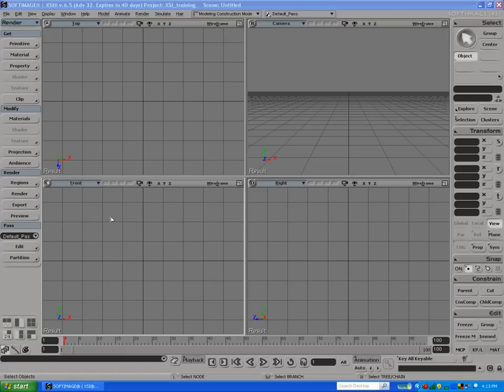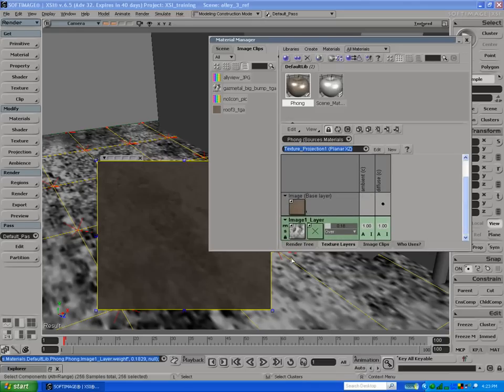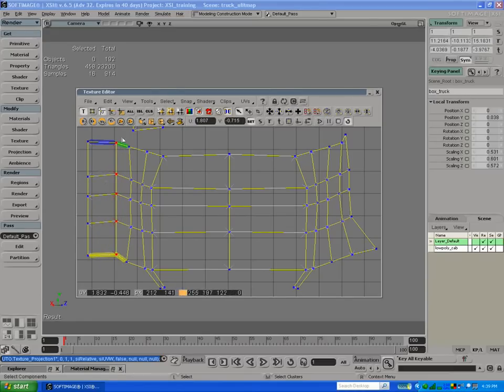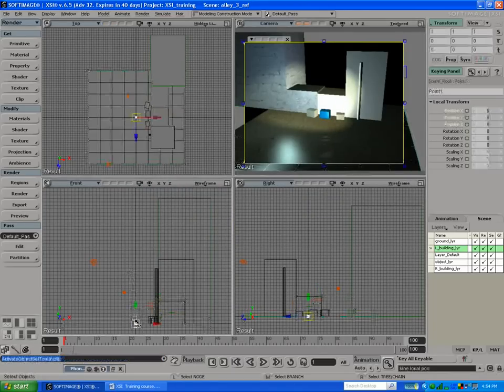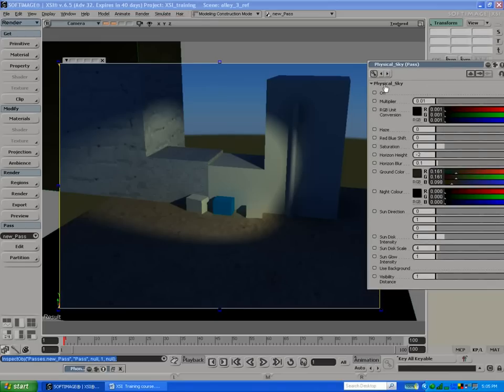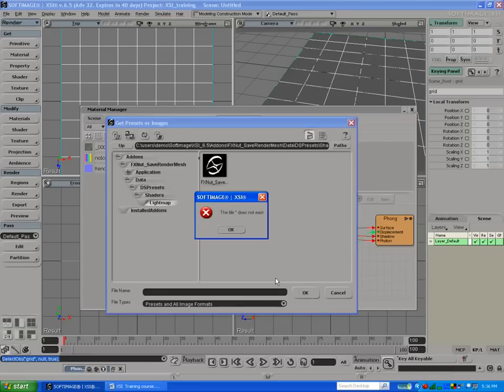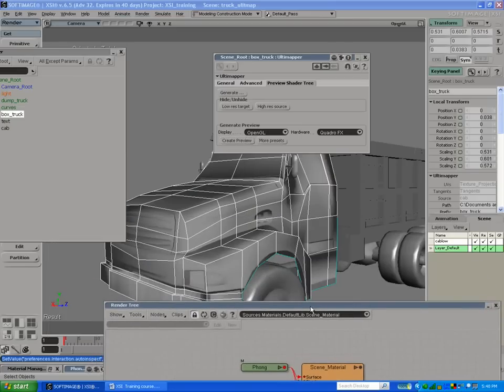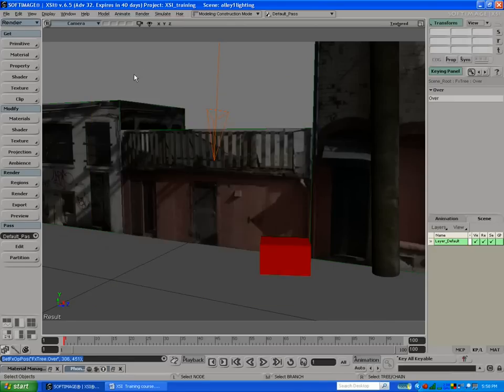Session 5: Texturing, Lighting, Rendering and Compositing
XSI Transition Training